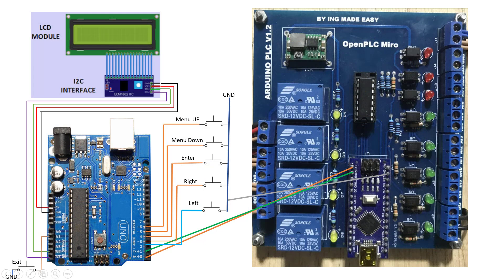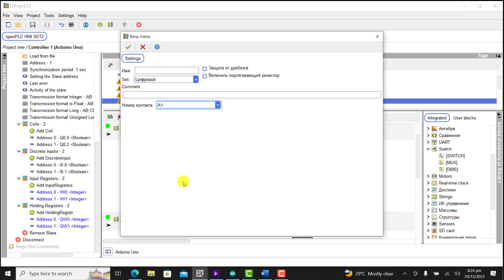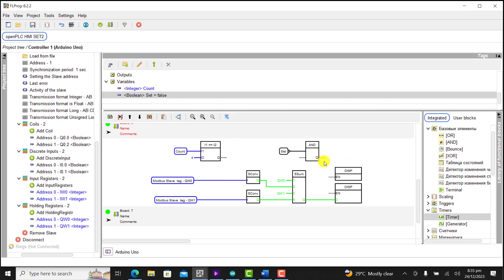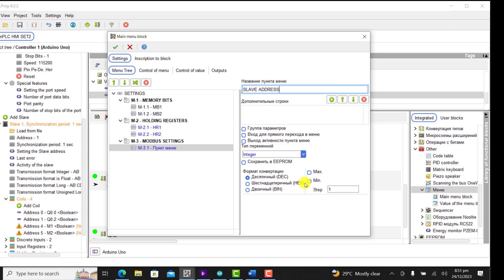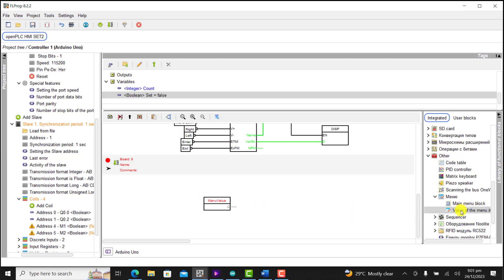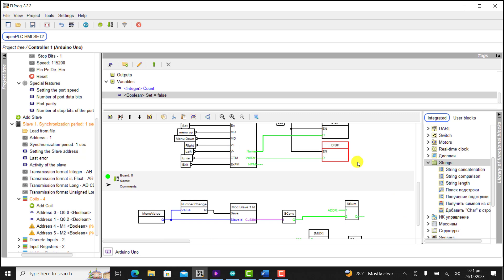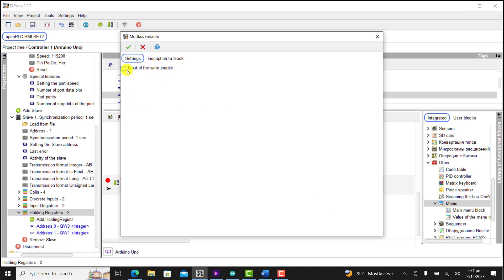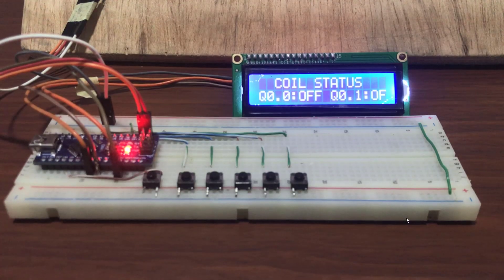OpenPLC Modbus LCD HMI - Setting Mode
Hi, every one welcome back, in my previous tutorial the Modbus LCD HMI could only display the operating Parameters of the DIY Arduino PLC. In this video, we will modify the program to allow real time changing of the parameters and display them on the LCD.